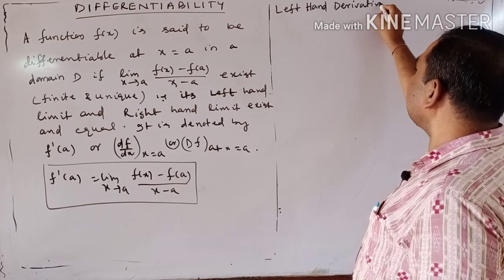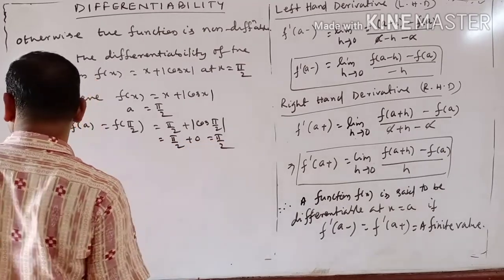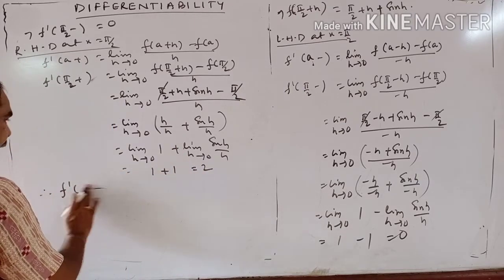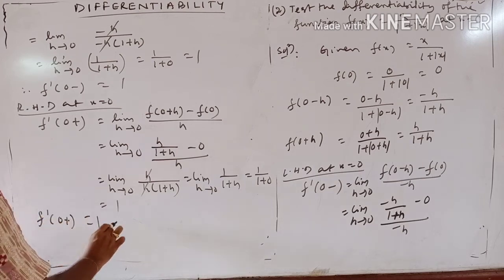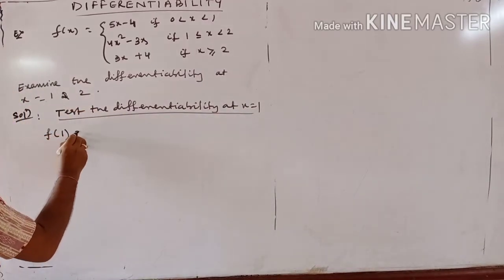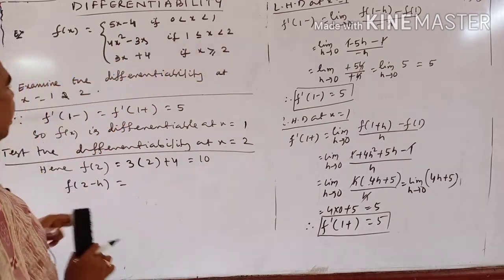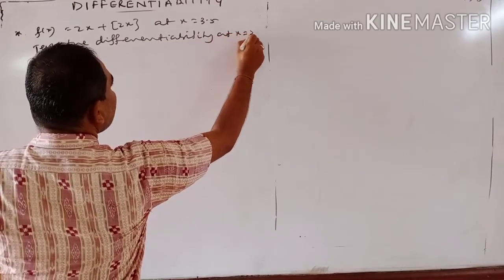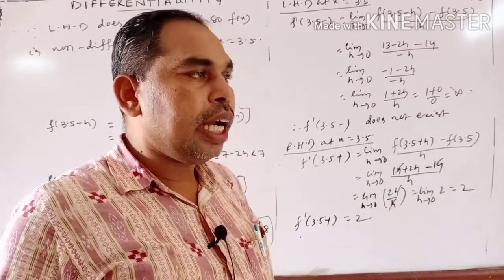Differentiability of a function of lecture 1 by Ganeswar Beja